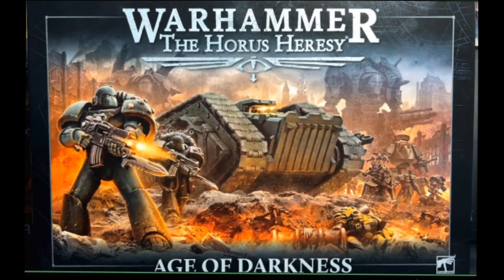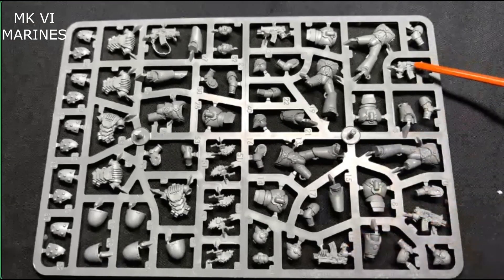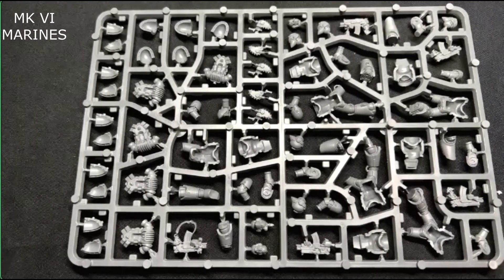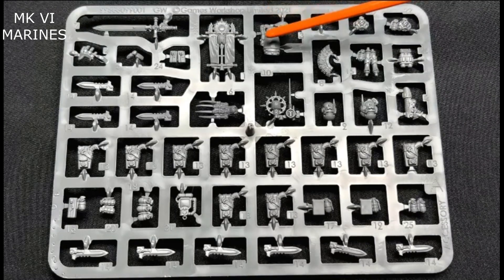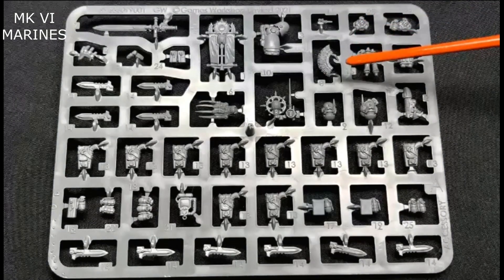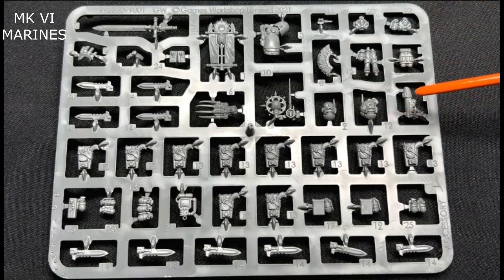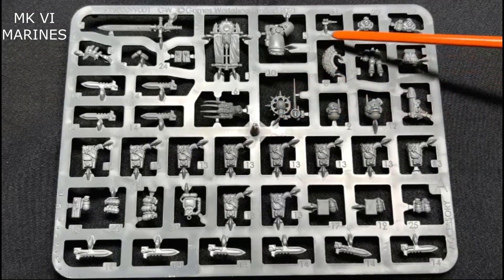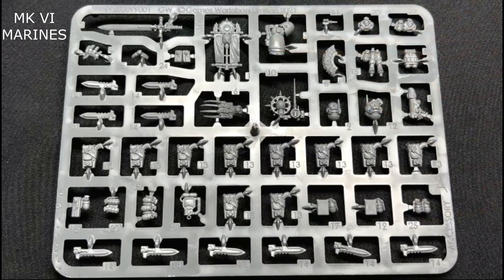New Sprue N' Review Series! MKVI Tactical Marines.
Trident Wargaming - New Sprue N' Review Series! MKVI Tactical Marines.

In this NEW Series we concentrate on going over the Sprues of New miniatures for Warhammer Horus Heresy The Age of Darkness. One of our goals is to show off what's on these new sprues and explain what the different equipment is for new players. This also gives us a chance to show veteran players these new kits.

You can check out our personal Instagram pages to see what we have been up to before the Podcast... Any where from Bolt Action, Horus Heresy, Warhammer 40k much more.

Iron Warriors Warsmith

White Scars Khan

Got questions? Comments? Want to be guest?